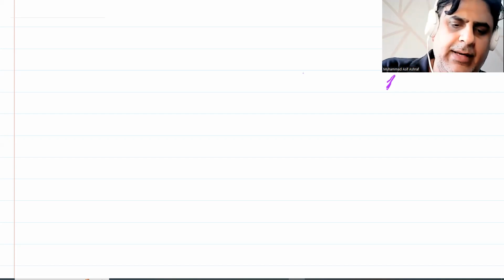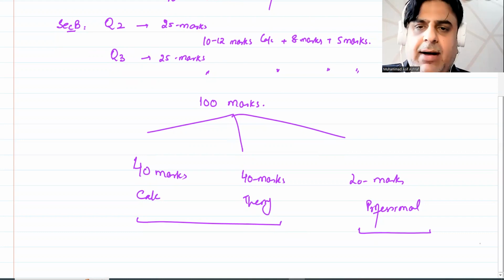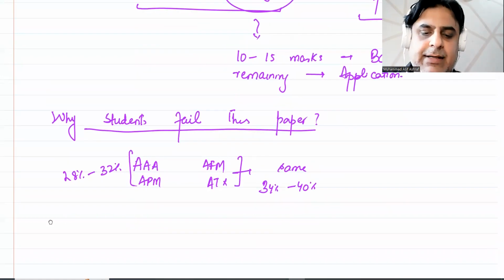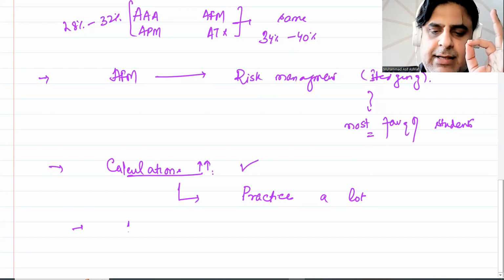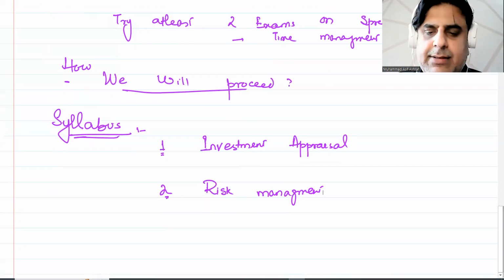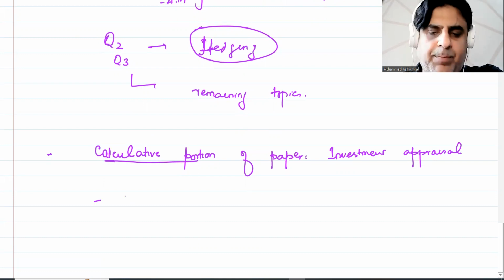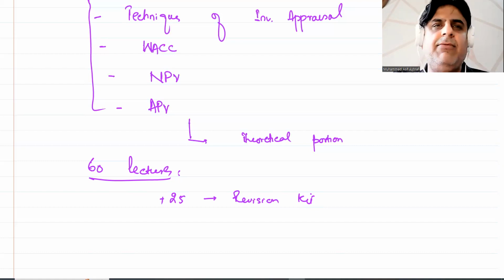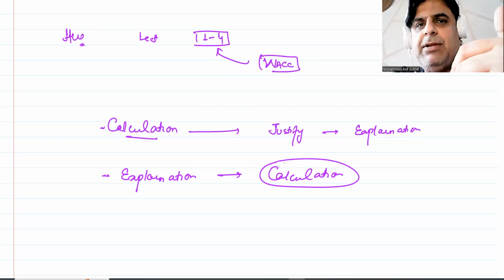𝗔𝗙𝗠 (𝗣4) - 𝗜𝗻𝘁𝗿𝗼𝗱𝘂𝗰𝘁𝗶𝗼𝗻 & 𝗣𝗮𝗽𝗲𝗿 𝗣𝗮𝘁𝘁𝗲𝗿𝗻 | ACCA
🌟🌟🌟 𝘼𝘾𝘾𝘼 AFM ENGLISH

LIVE Interactive Classes + Complete Recorded Lectures
Main features :
1- SMART NOTES
2- Extensive Past Exam Practice
3- Guidance on Exam techniques
4- WhatsApp Support
5- Extended Access to Video Recordings
6- Downloadable Video Lectures